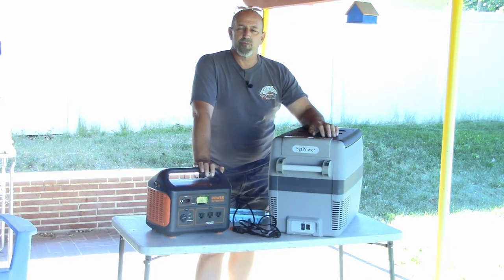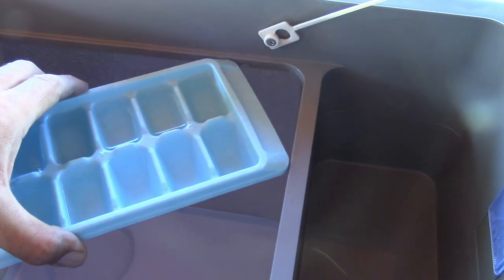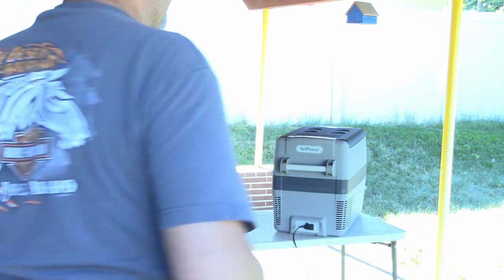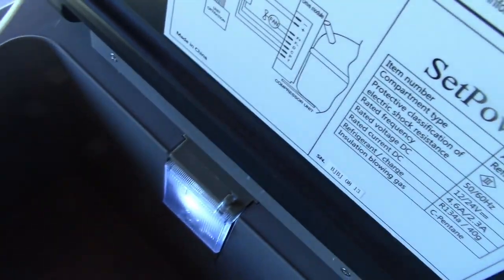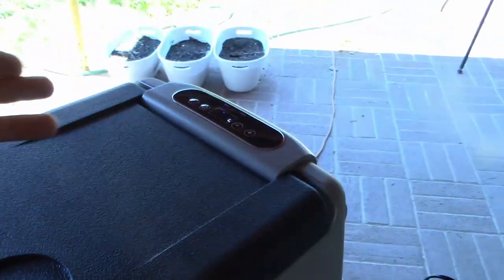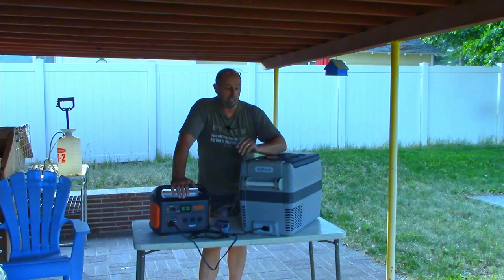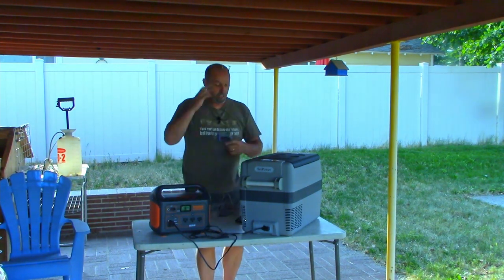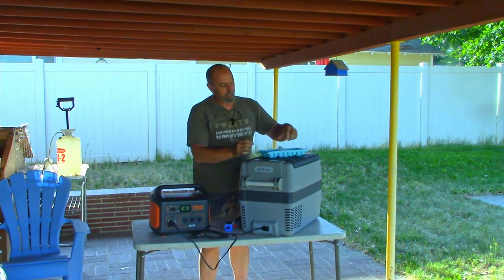Testing our SetPower AJ40 Cooler to see if we could reach 0 Degrees and overnight power draw test